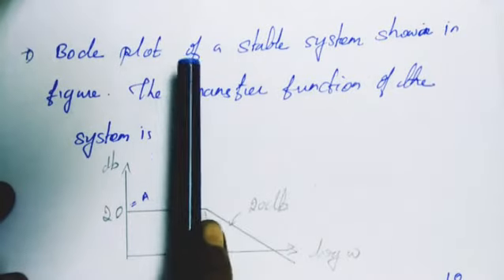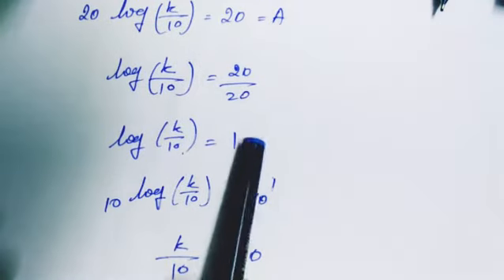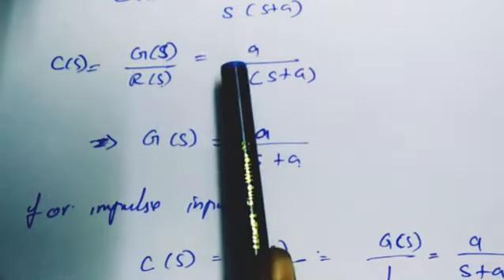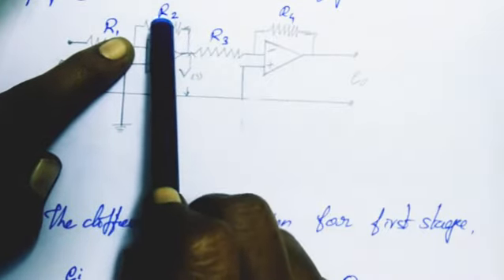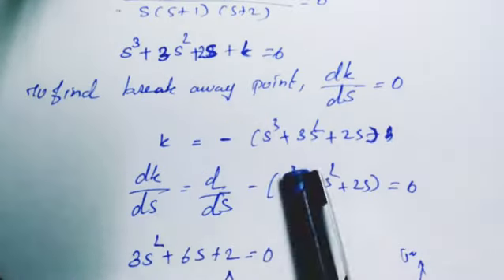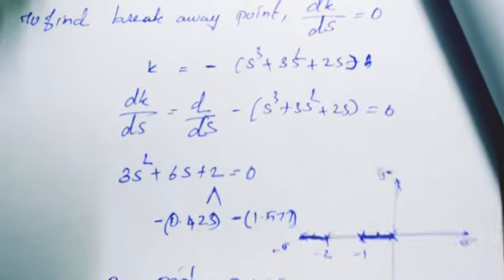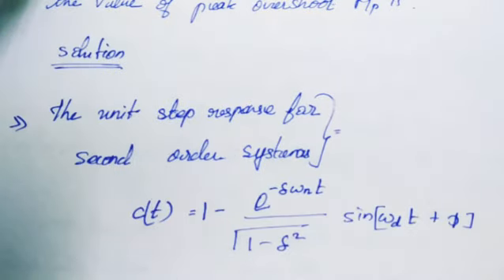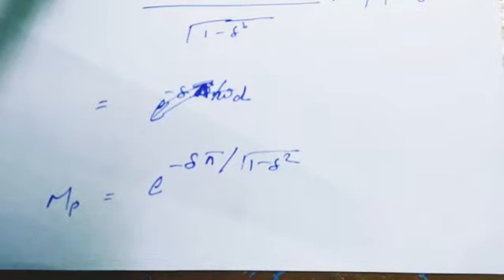TRB Polytechnic Exam 2017(EEE),Solved Control systems questions, Part-II